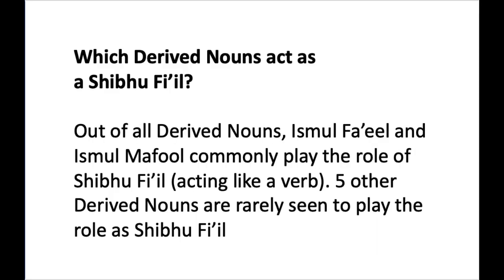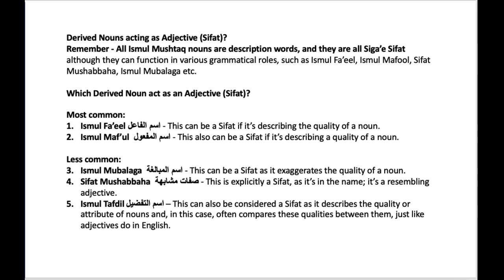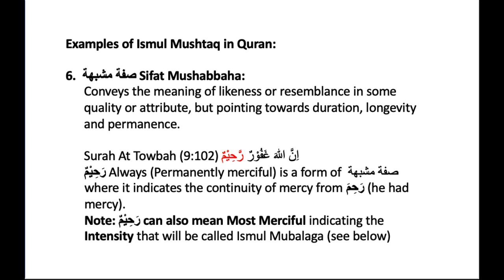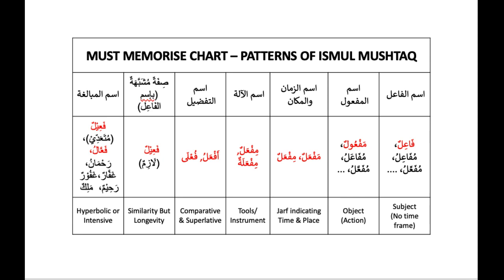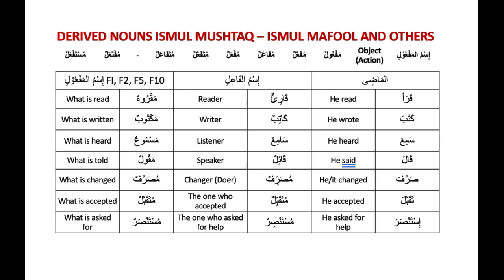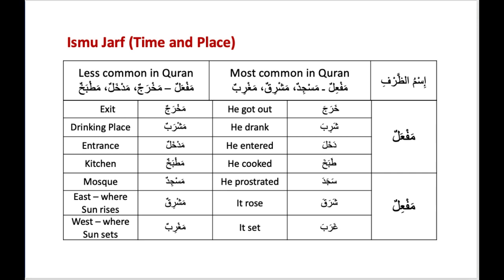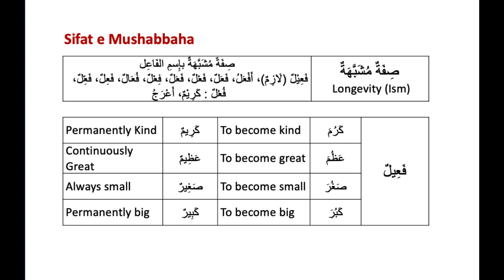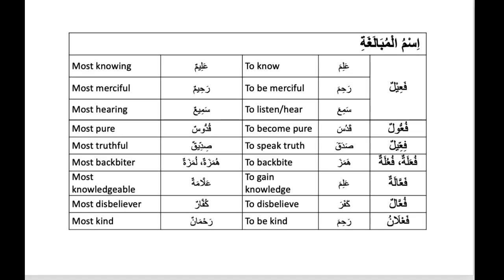L13 Derived Noun Part 2 (Ismul Mushtaq) - Need to learn to delve deep for the true meaning M2 L13'24